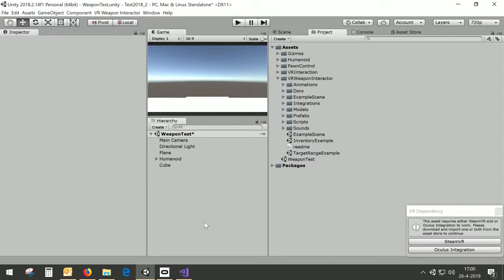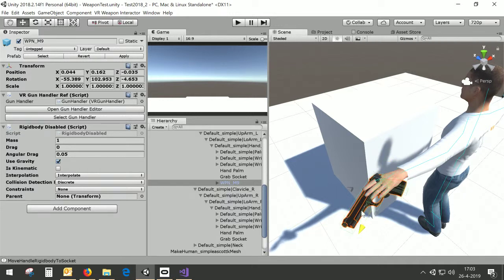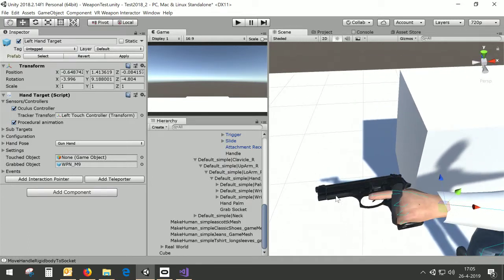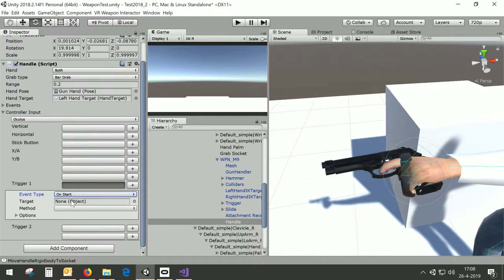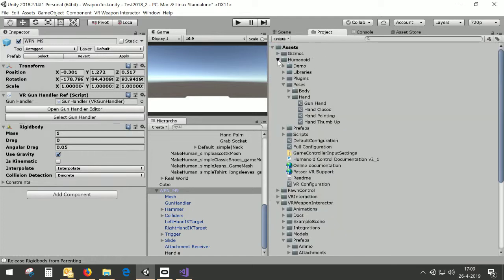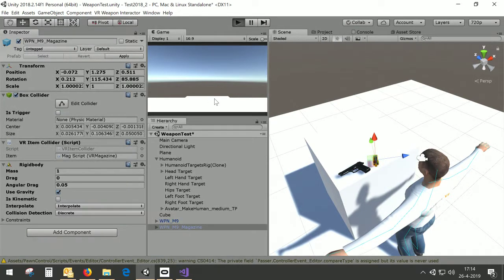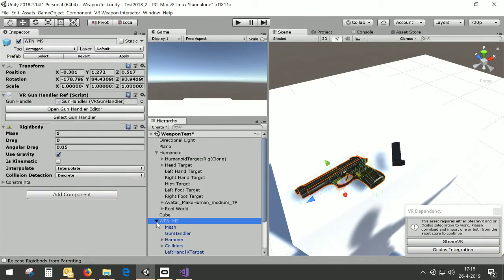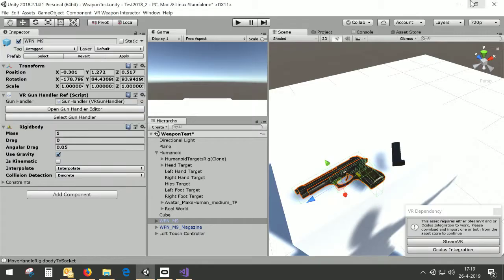Humanoid Control v3 preview with VR Weapon Interactor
First steps to see how we can make Humanoid Control v3 work together with VR Weapon Interactor.